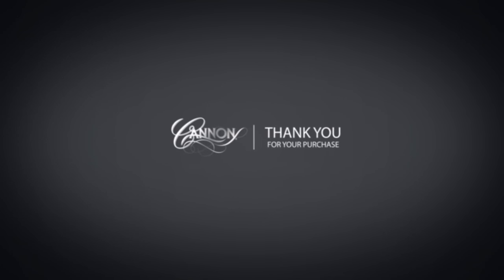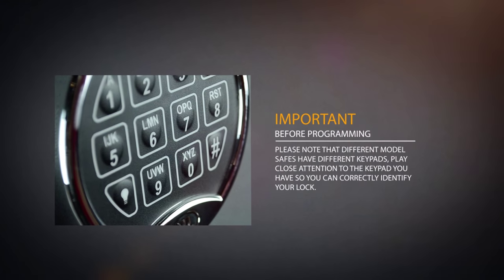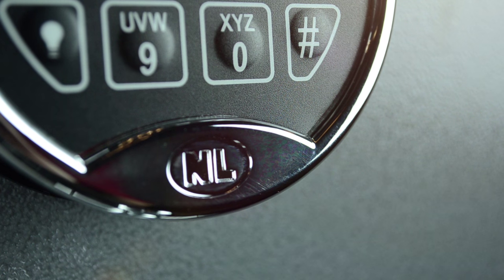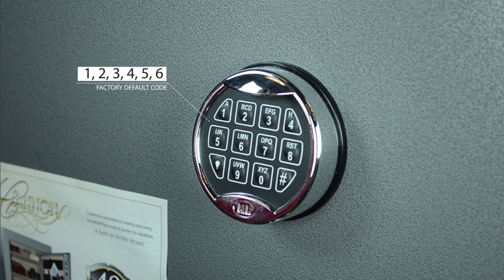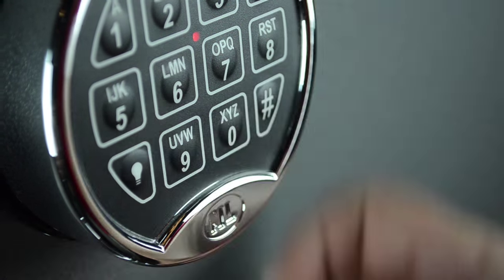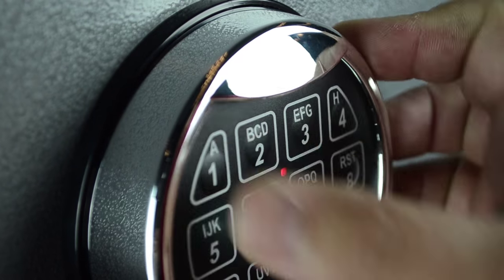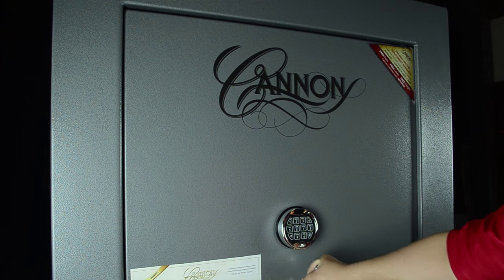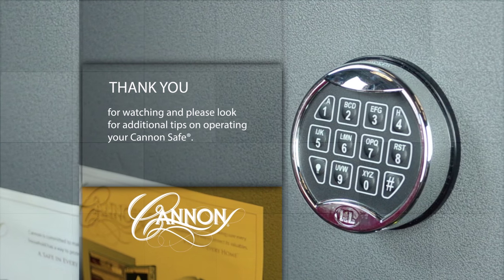Cannon Safe - Help - NL Lock Programming